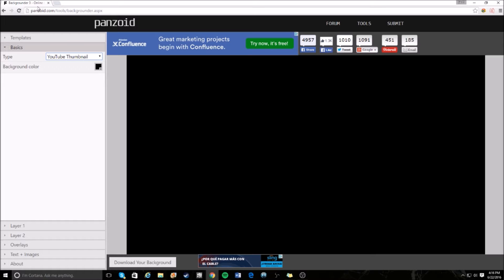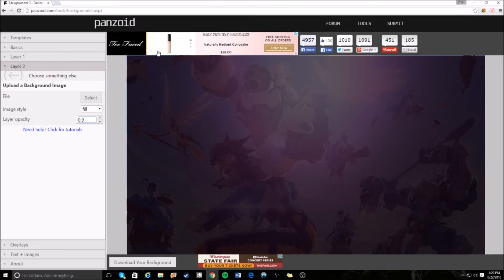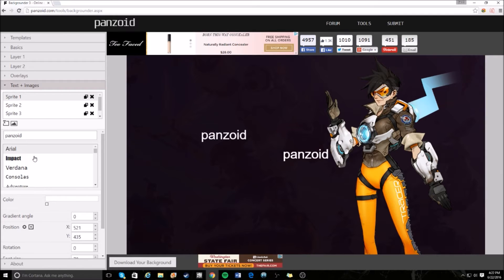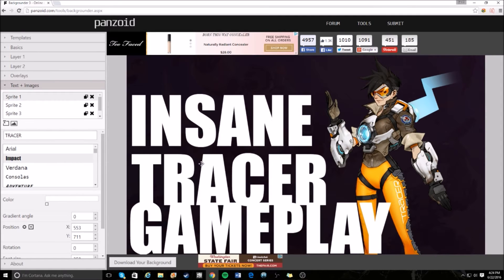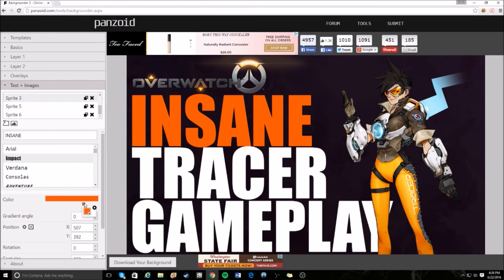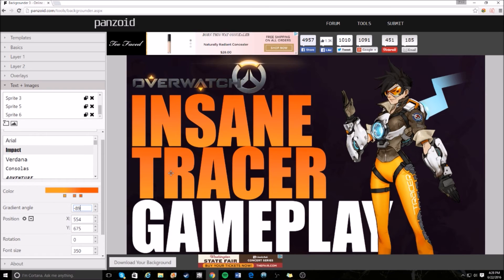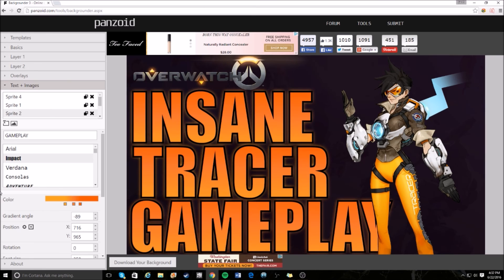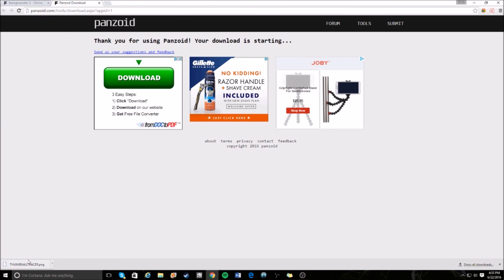How To Make A YouTube Thumbnail For FREE With Panzoid!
Want to make a thumbnail but don't have the money to afford Photoshop or other photo editing software? This tutorial on using the editing website PANZOID will allow you to make just as great thumbnails for free!  Panzoid enables you to add, edit, and style images, texts, and backgrounds with ease!  The website is very easy to access as well so enjoy this "How-To" video!